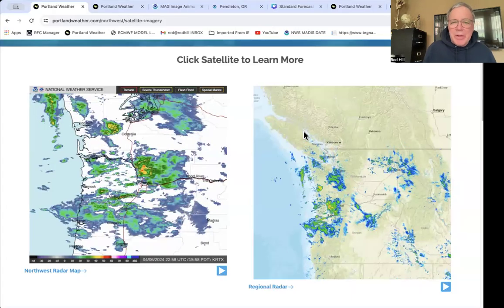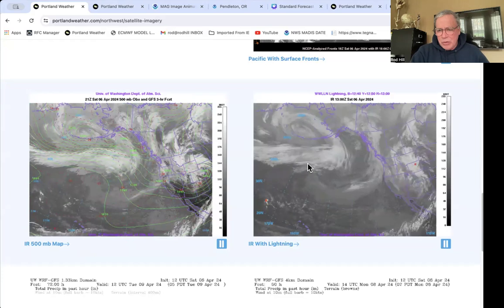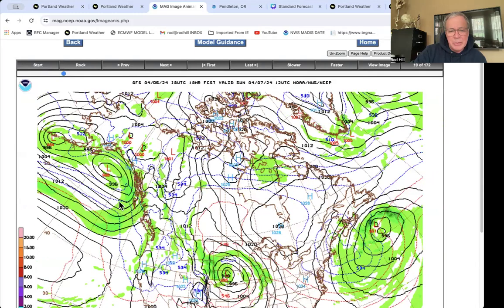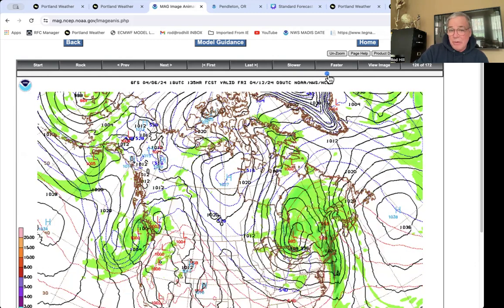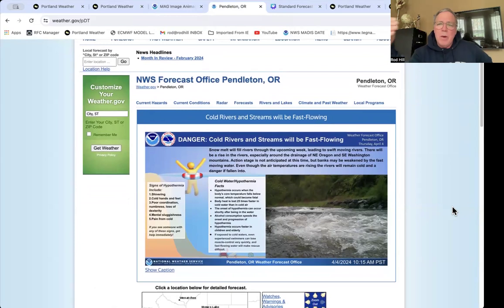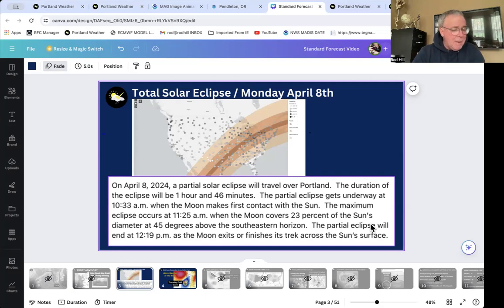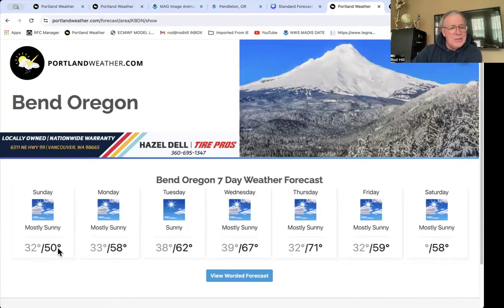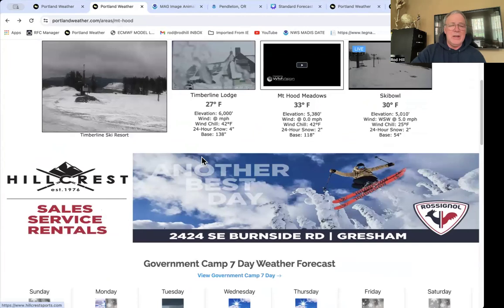Portland Weather Cloud Track For Monday's Eclipse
Local weather for Portland Oregon and Pacific Northwest weather from local meteorologist Rod Hill.  Tracking more chilly showers Sunday, a flow of cloudiness that may take away our local view of a partial solar eclipse on Monday and a mini-run of sunny warm days next week before more rain and low snow levels return.  Portland's 7day forecast is updated.